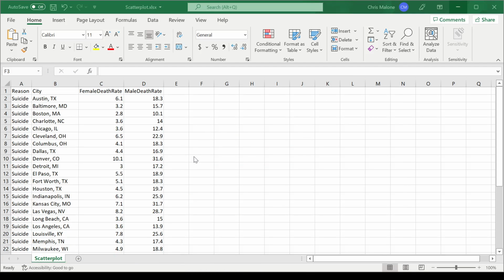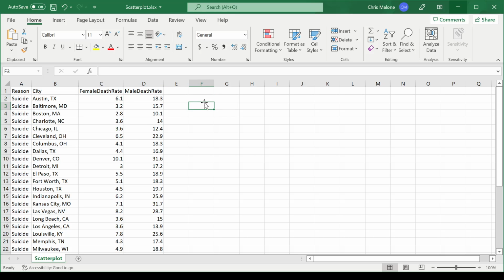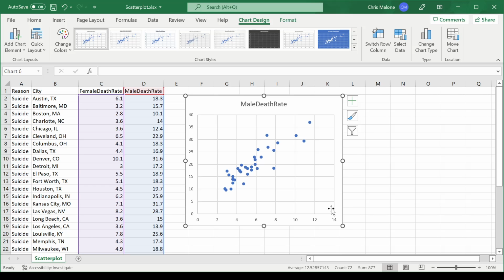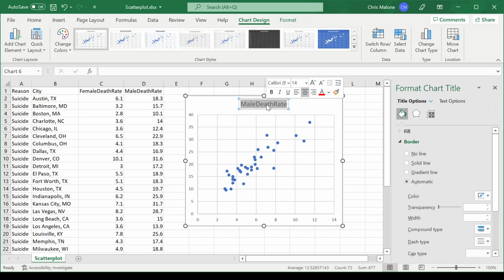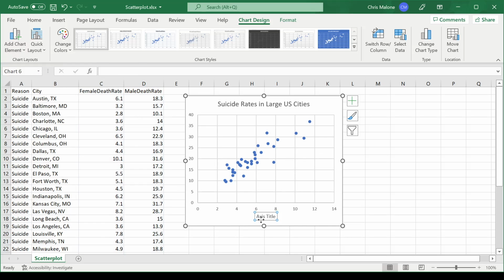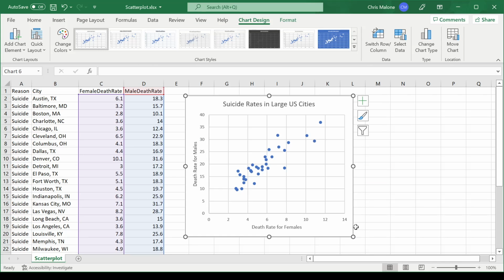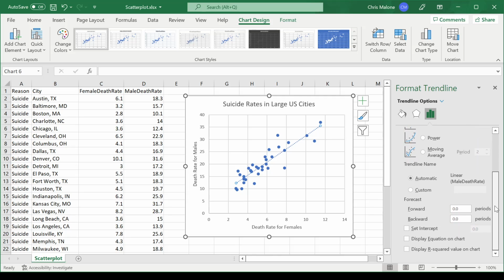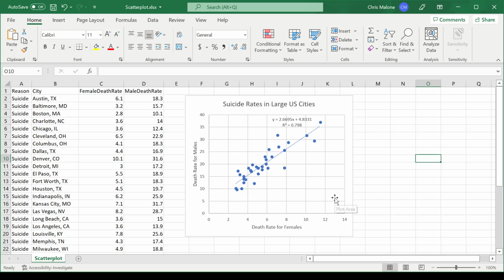Spreadsheets: Creating a Scatterplot in Excel [ Novice ]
This video shows users how to create a scatterplot in Excel.  A trend line is added to the scatterplot as well. This video is at a novice level.